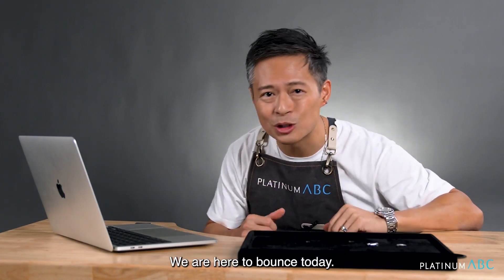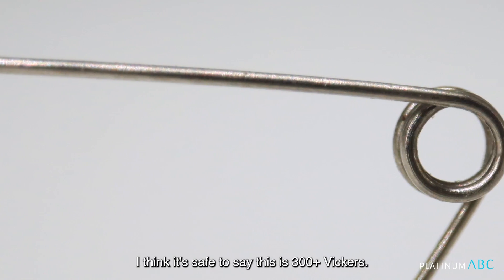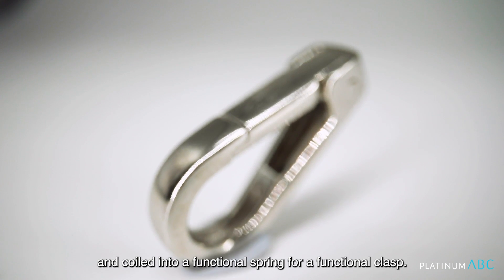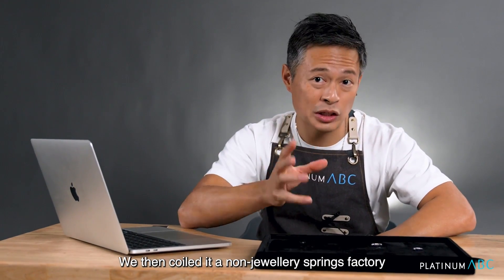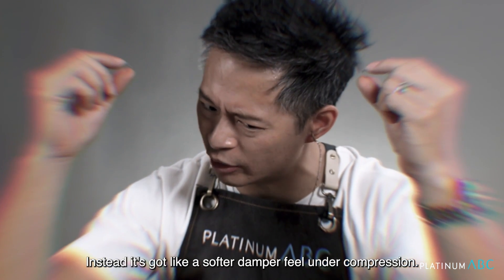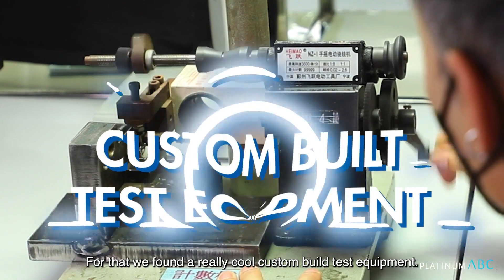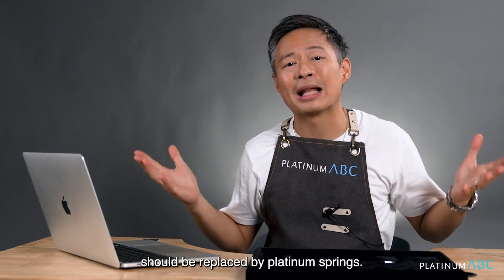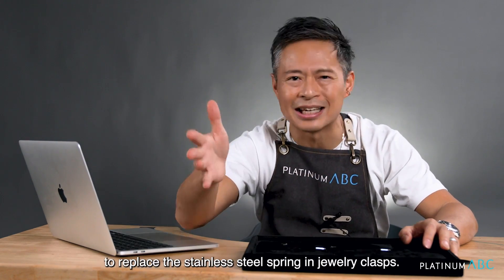Testing the Limits: A Pt950 jewellery spring?!? Check it out!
We continue to push the limit of hardness on platinum.  In this episode, we test the Pt950Ga50 alloy by pulling it into a wire and creating it into a spring, to see if it can actually function inside a small jewellery clasp.  (special thanks to Lee Spring for coiling the spring sample).

The experiment hopes to showcase that Pt950 can reach a hardness potential of 300+Hv when the right alloy is considered, hence disproving any doubts on platinum’s hardness and strength for common jewellery purposes.